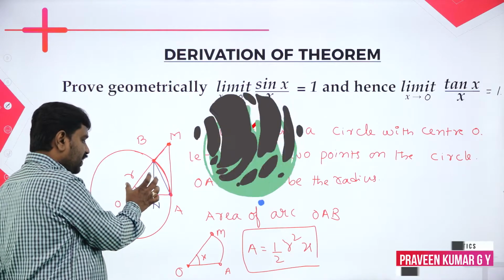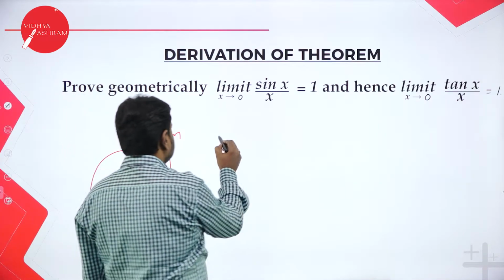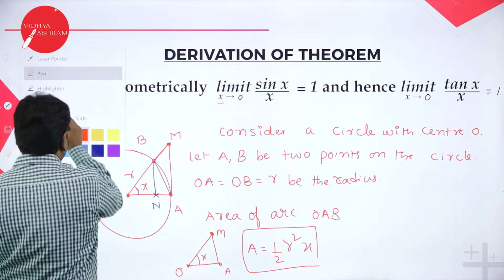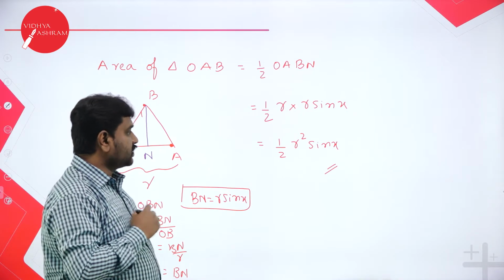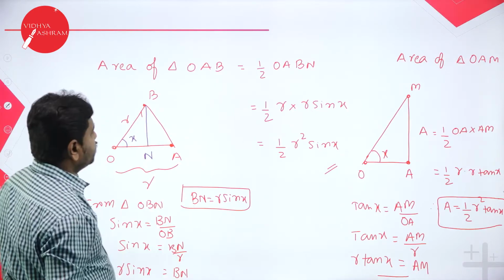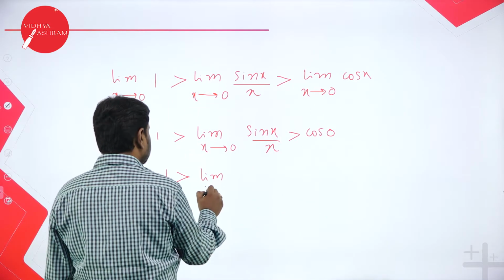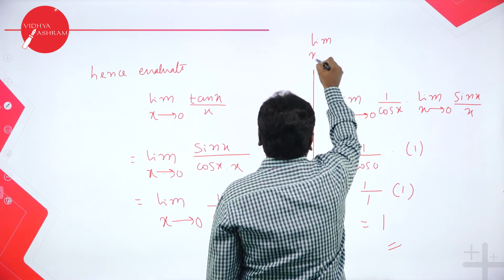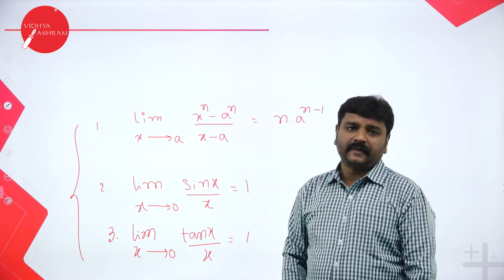DAY 111 | MATHEMATICS | I PUC | LIMITS AND DERIVATIVES | L6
Class : I PUC
Stream : SCIENCE
Subject : MATHEMATICS
Chapter Name : LIMITS AND DERIVATIVES
Lecture : 6